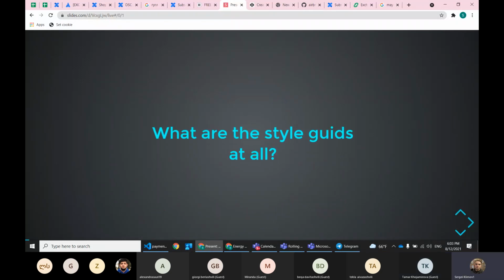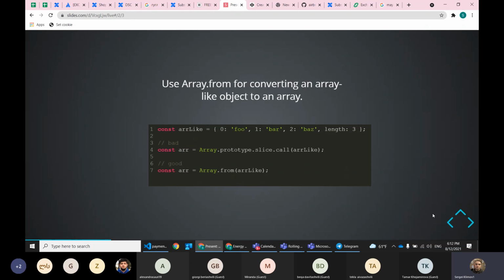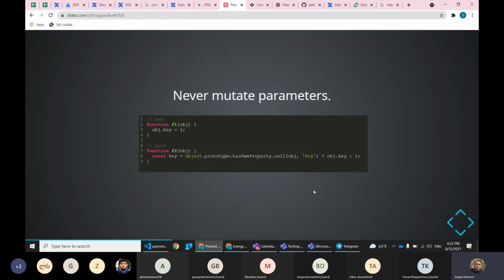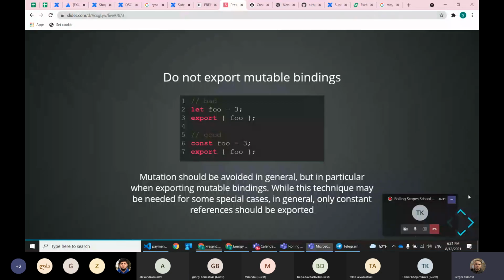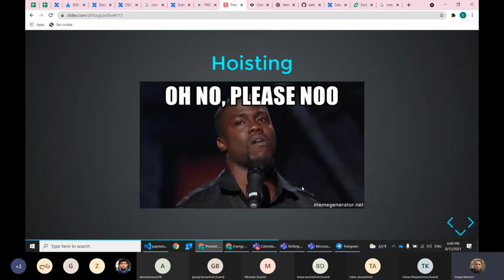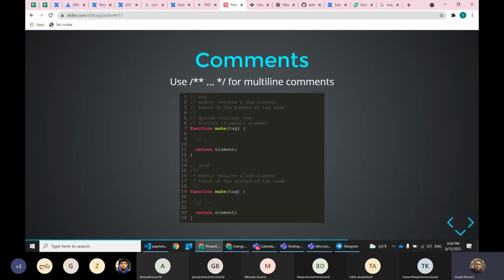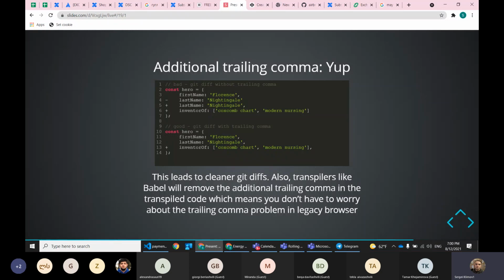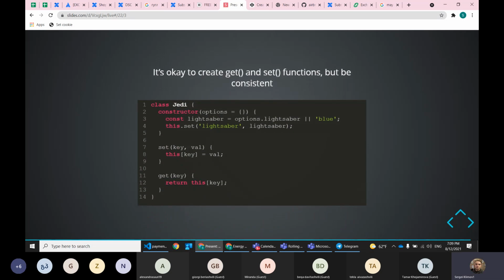Rolling Scopes School Georgia. Code styles.